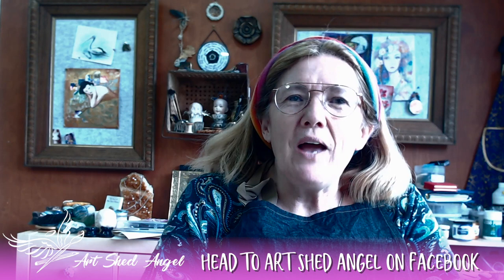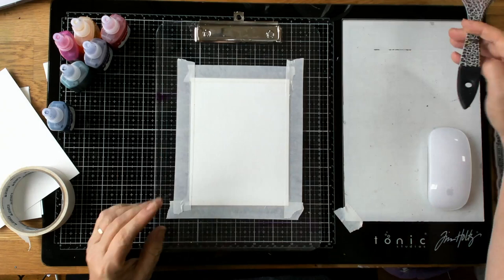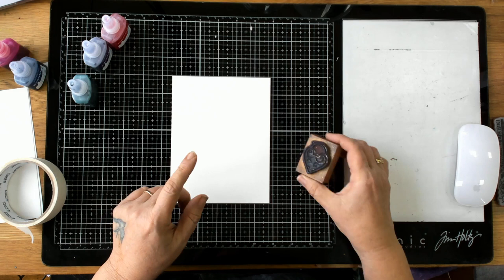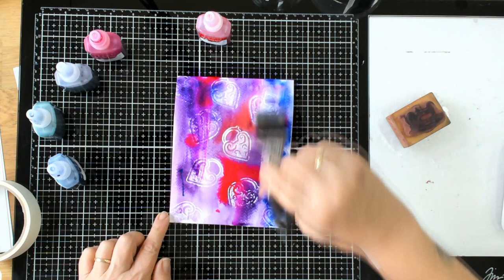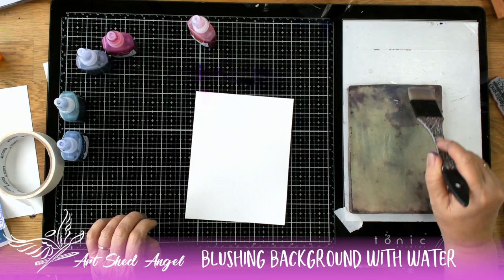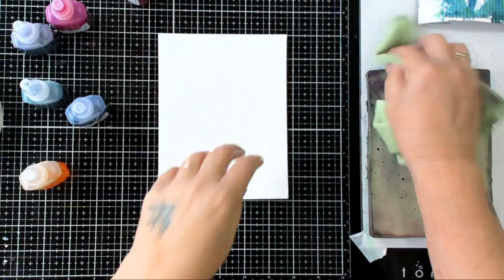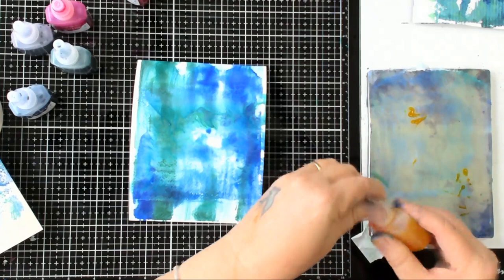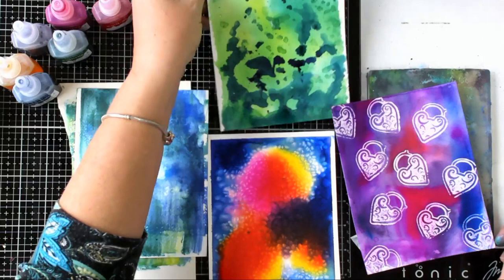WATERCOLOUR INKS With Lucy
This is just some backgrounds that work with watercolour inks.
I have used the Paper Mill brand ones here.